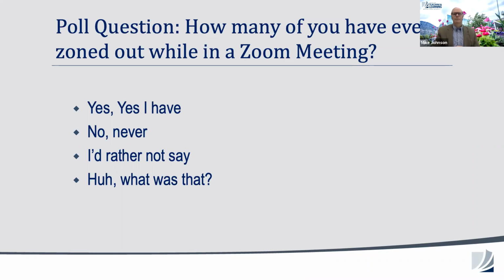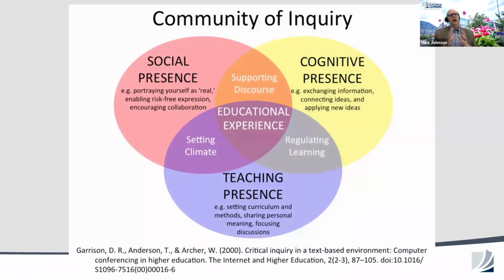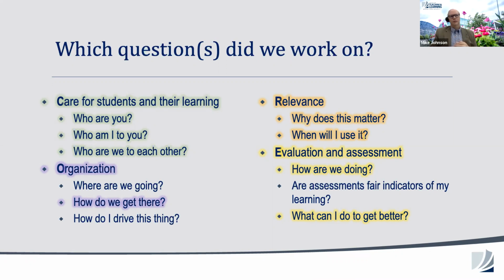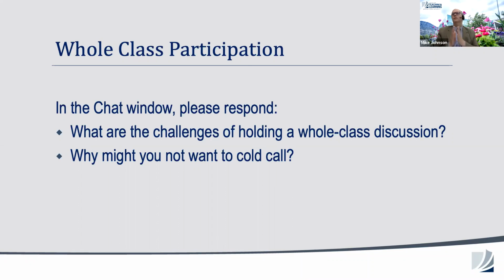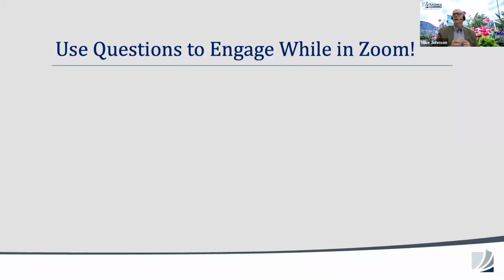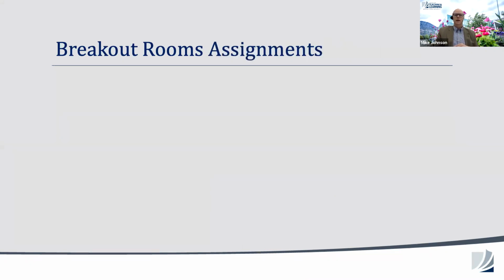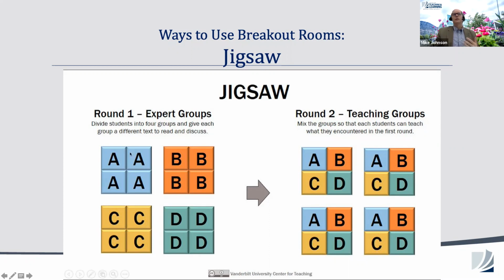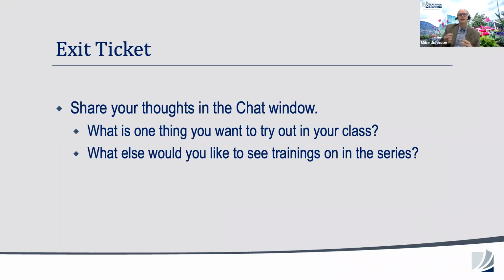Engage Students Effectively in Live Online Class Sessions (Teach Anywhere Series)